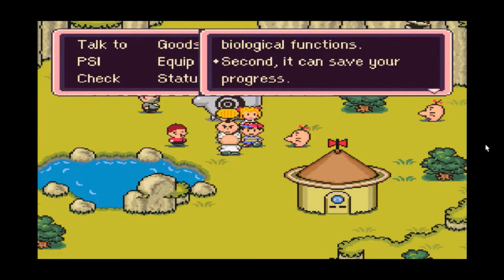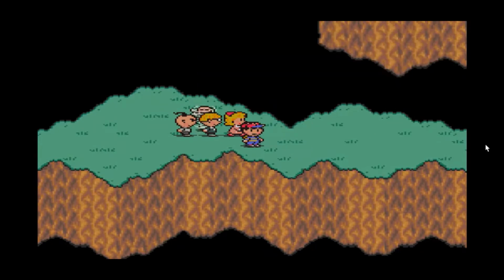Creepy Locations in Video Games #41 | Cave of the Past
My 41st Creepy Locations in Video Games video takes me to towards the end of Earthbound, to The Cave of the Past, where it's really creepy!